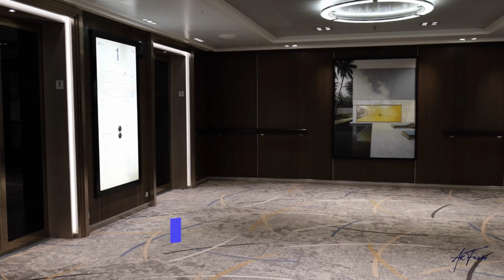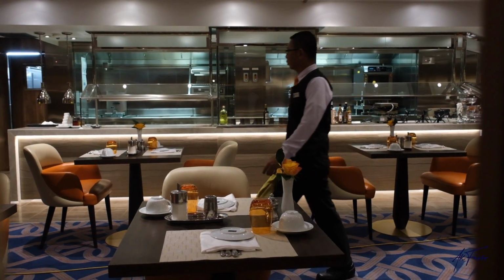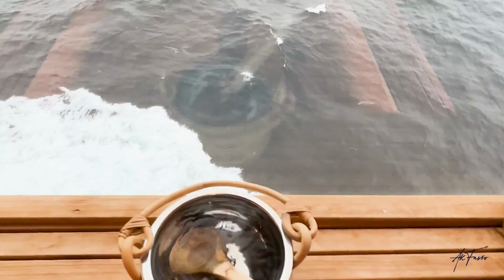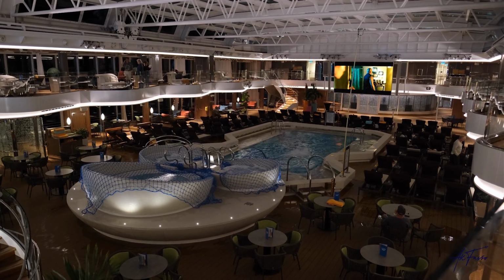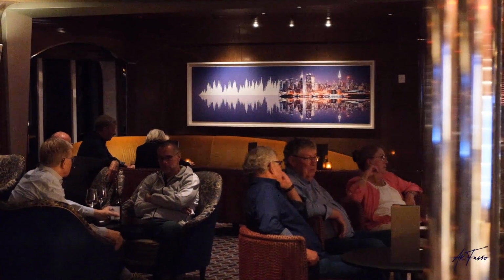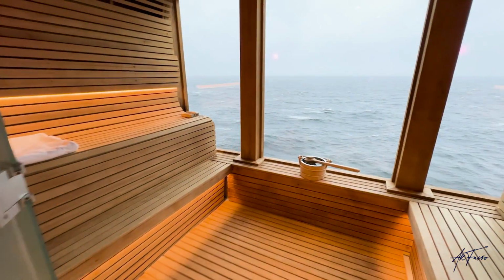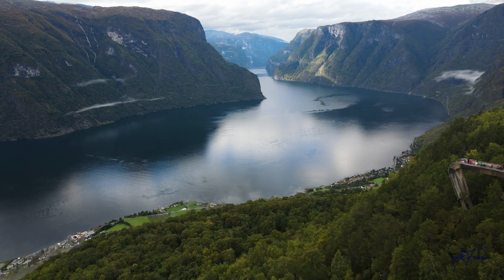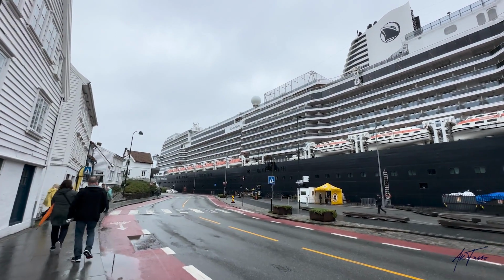9-Min ROTTERDAM Ship Tour (Holland America)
Enjoy a full ship tour on Holland America's ms Rotterdam cruise ship!

CHAPTERS
0:00 | Introduction
0:23 | Deck 1 - Stuyvesant, Half Moon and Hudson rooms
0:43 | Deck 2 - World Stage, Library, Billboard Onboard, Rolling Stone Rock Room, Notes, B.B. King's Blues Club, Pinnacle Grill, Rudi's, Club Orange
Interested to see what ports I stopped at on this cruise? (7-Day Amsterdam to Norway)
2:52 | Deck 3 - Dining Room, Photo Shop, Grand Dutch Cafe, Shops, Casino
3:55 | Deck 7 - Neptune Lounge
4:13 | Deck 8 - Verandah stateroom tour
4:50 | Deck 9 - Greenhouse Spa and Retreat, Lido Bar, Gelato, Pool, Dive-In, Canaletto, Lido Market, Sea View Pool and Bar
6:49 | Deck 10 - New York Pizza & Deli, Panorama Bar, Tamarind, Nami Sushi, Club HAL
7:47 | Deck 11 - Jogging track, Sun Deck, Sport Court
8:21 | Deck 12 - Explorations Central & Cafe, Crow's Nest, Shore Excursions, The Retreat
8:50 | Ashley's Review

Have a place you want me to visit? Interested in a brand collaboration? Let me know!